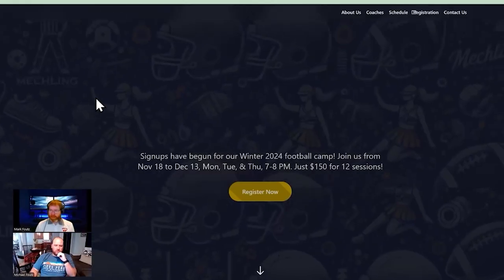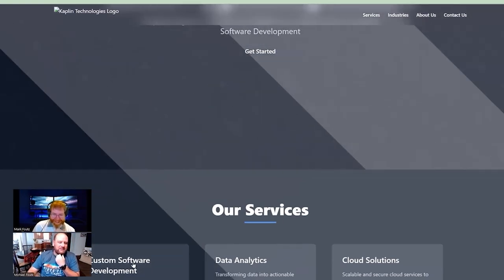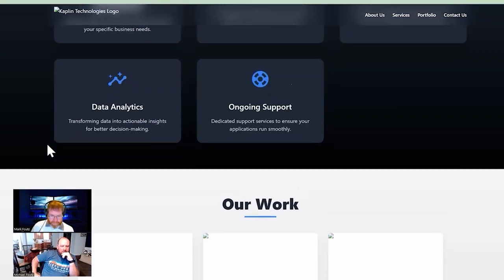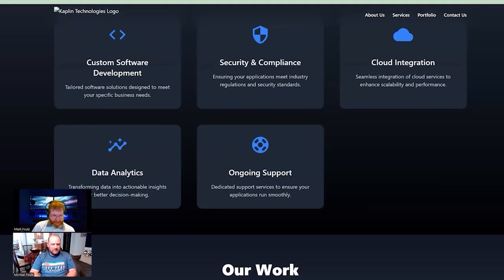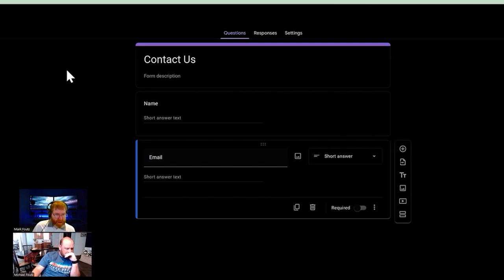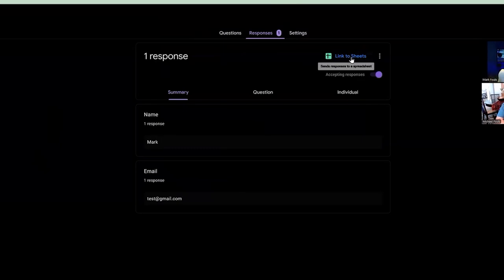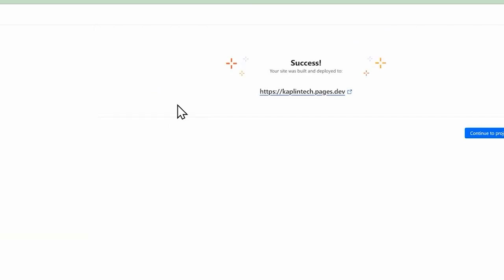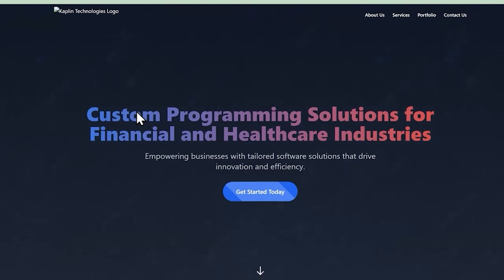Can ChatGPT REALLY Build a $5000 Landing Page?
Can ChatGPT-o1 really create a $5000 landing page? Join our podcast as we dive into AI-driven web design! Discover the potential of ChatGPT 01, HTML tips, and secrets to crafting a high-converting landing page. Perfect for beginners and pros looking to leverage AI in web development